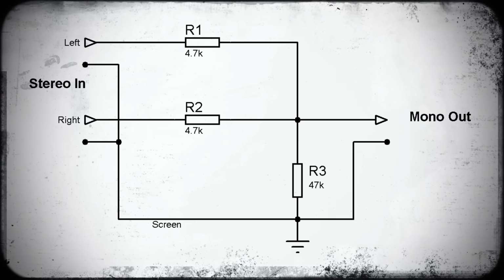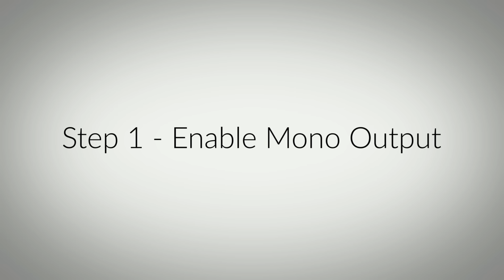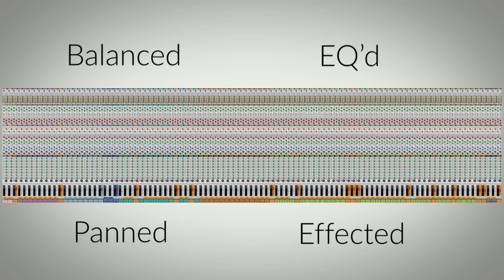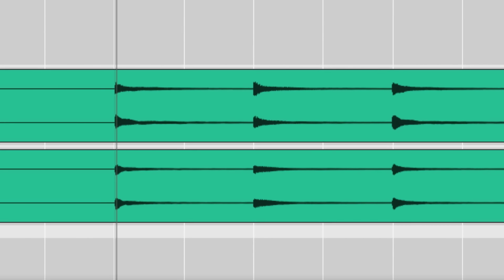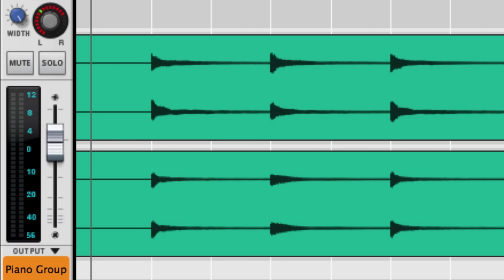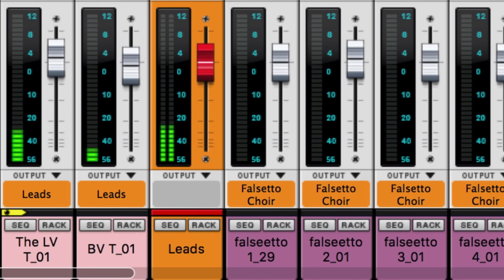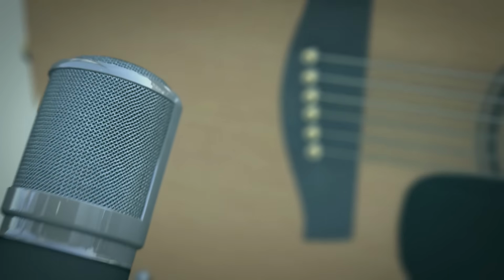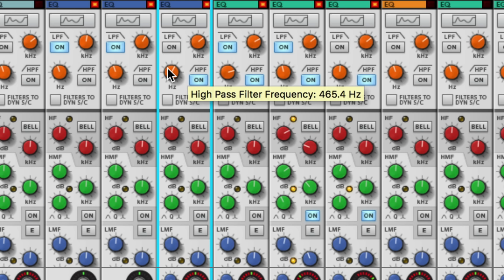Mixing in Mono - Save Your Stereo Mix!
Hear Matt's song, The Hardest Part, and the album mix by Shane D Wilson:

If you've ever had the unfortunate experience of taking a mix you've done outside your studio only to find out it doesn't sound nearly the same or nearly as good on other playback systems and devices, it's time to take your stereo mixes into the mono realm.

If mixing in mono for better stereo results sounds counter-intuitive right now, watch as Ryan takes you through some of the benefits on a huge multi-track production by songwriter Matt Tinsley.